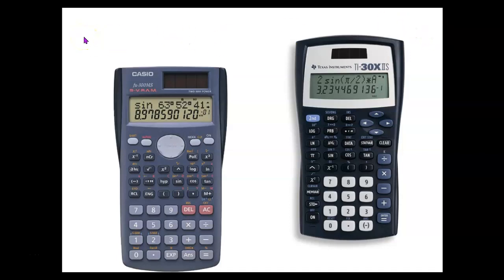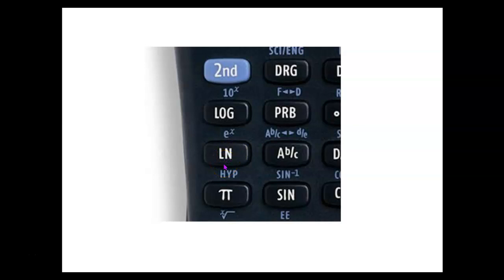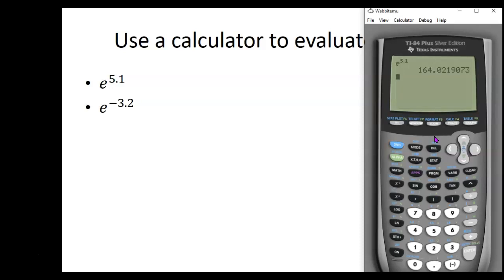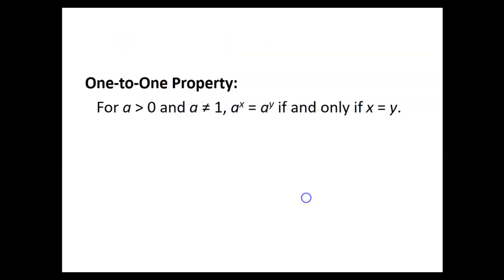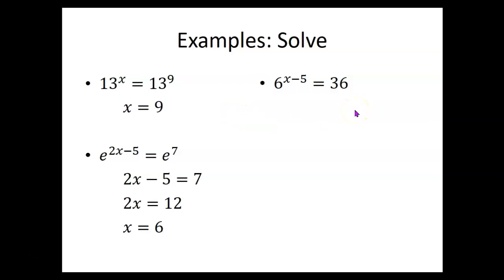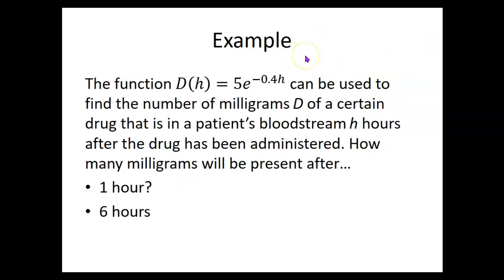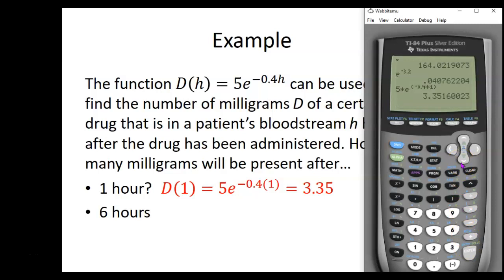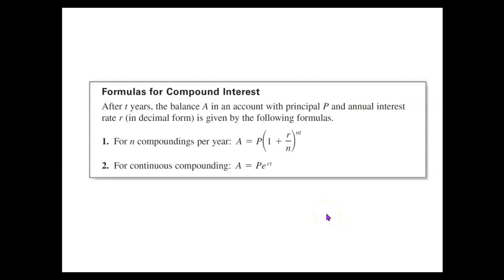5.1 Exponential Functions part 4